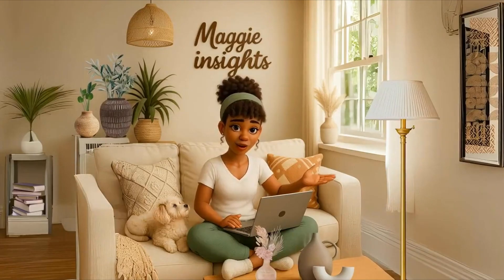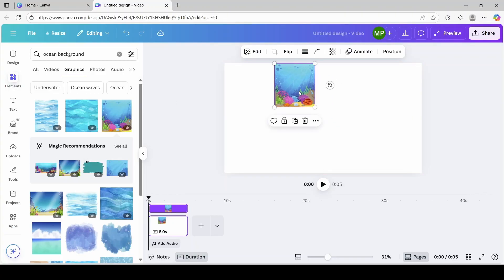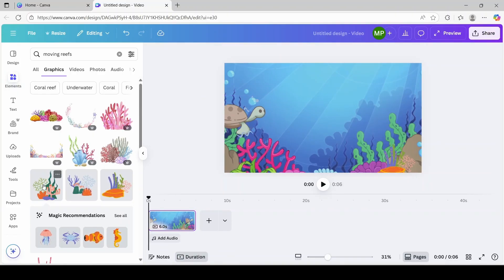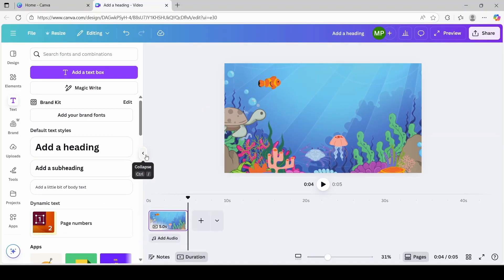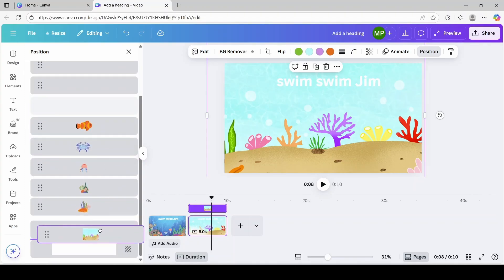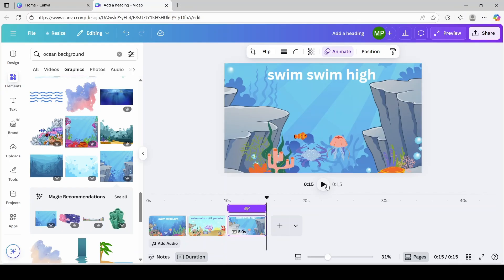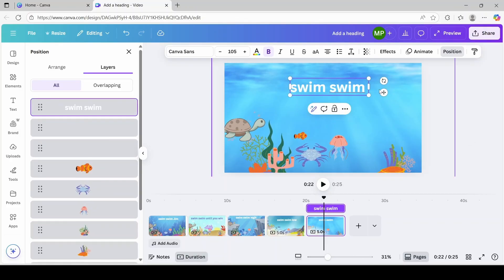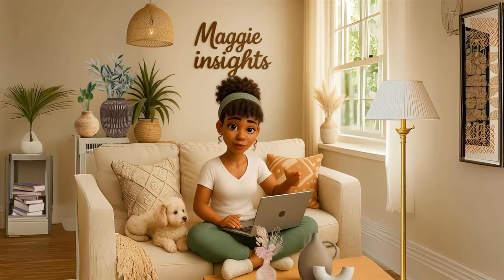How To Create Animated Stories in Canva | Step-by-Step Tutorial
Want to make fun, colorful cartoon-style animated stories without expensive
software? ���� In this video, I’ll show you step-by-step how to use Canva to design and animate your own digital stories — perfect for YouTube, social media, or eBooks!

Whether you’re a teacher, parent, or creative storyteller, you’ll learn:
✅ How to create fun and engaging backgrounds
✅ How to animate scenes for storytelling flow
✅ How to export your story in a digital-friendly format

�� No prior design skills needed — Canva makes it super easy!